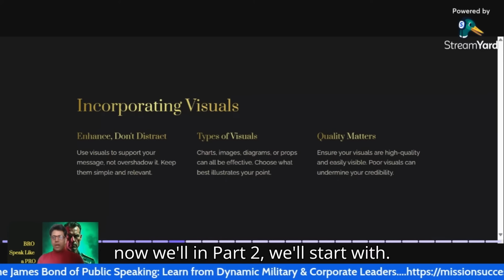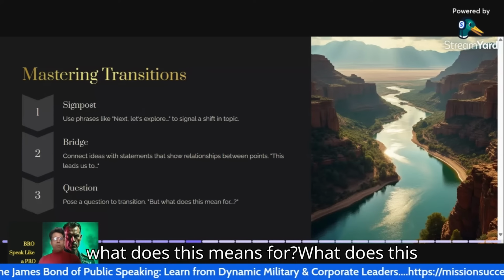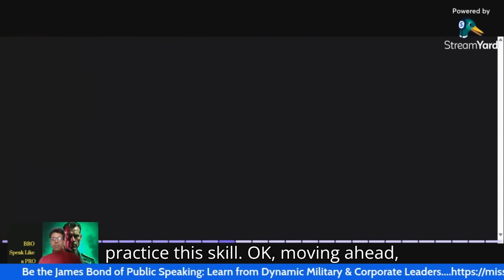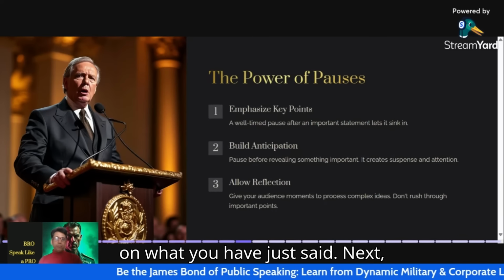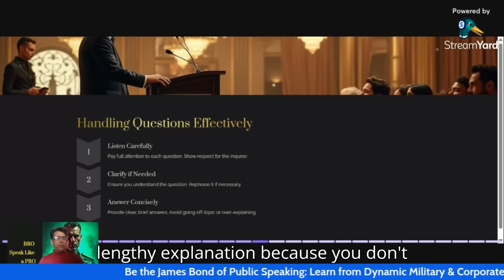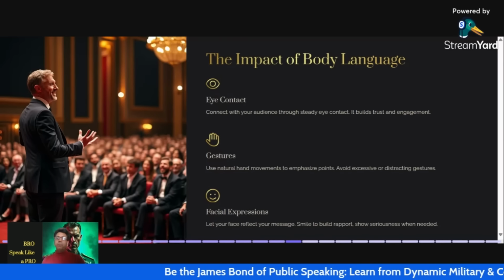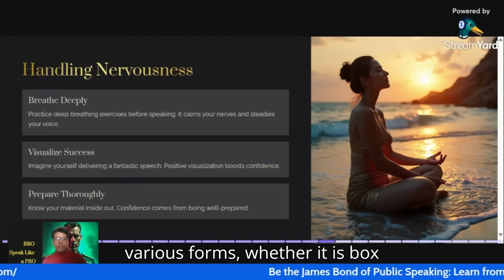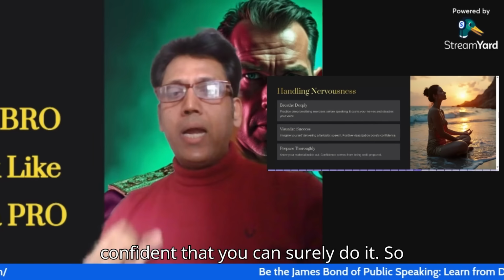BRO speak like a PRO - Gold Module -Day 8 part 2/3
Welcome to MISSION SUCCESS, your ultimate platform for empowering YOU on your journey to achieving your dreams!

In a rapidly evolving world, it’s crucial to equip yourself with the skills, confidence, and insights needed to thrive. At MISSION SUCCESS, we’re committed to providing a wealth of resources tailored to help you succeed in every aspect of your professional life.

At MISSION SUCCESS, we believe that with the right support, every one can achieve their goals and make a significant impact. Our mission is to provide a comprehensive resource hub that equips you with the knowledge, skills, and confidence to thrive in today’s competitive landscape.

Join us on this empowering mission! Remember, your journey to success begins here at MISSION SUCCESS!